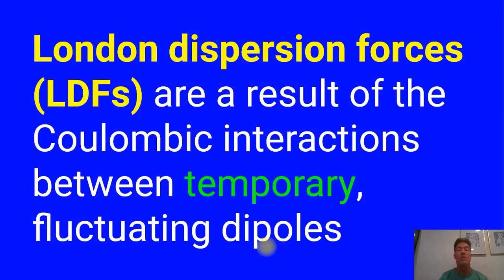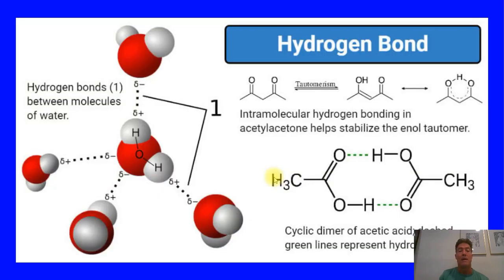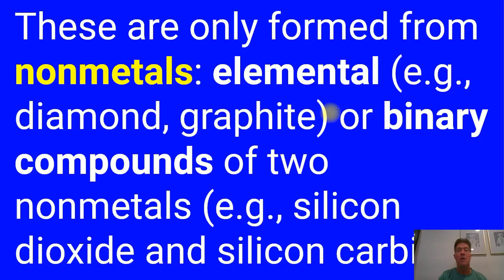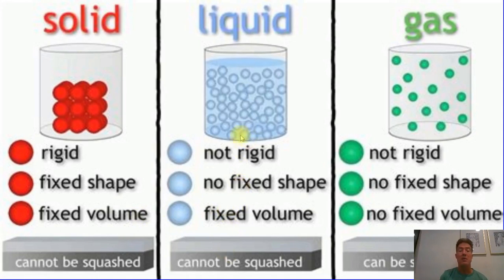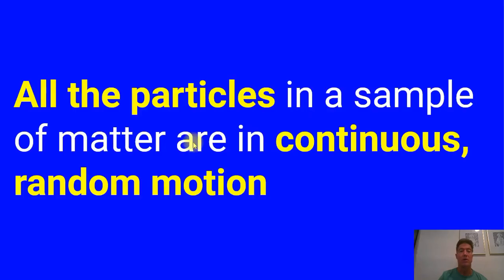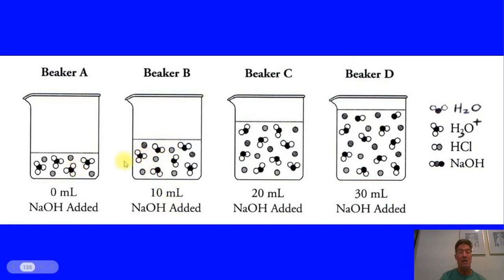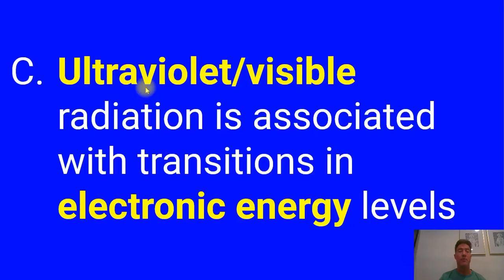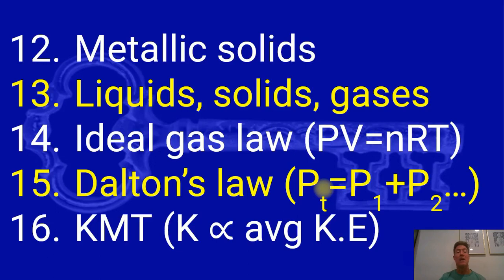AP Chem Unit 3 Speed Review (IMFs)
A speedy-ish review of AP Chem's Unit 3, where it's all about Intermolecular Forces. Discover how IMFs determine everything from states of matter, to melting/boiling points, to electrical conductivity to protein shapes.